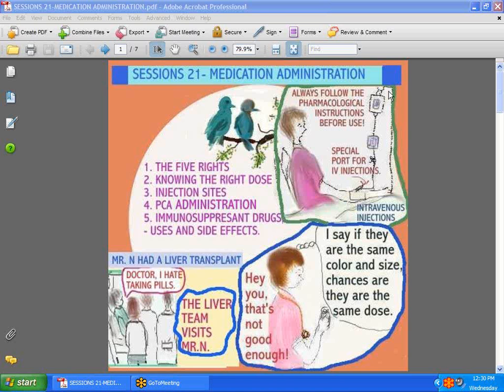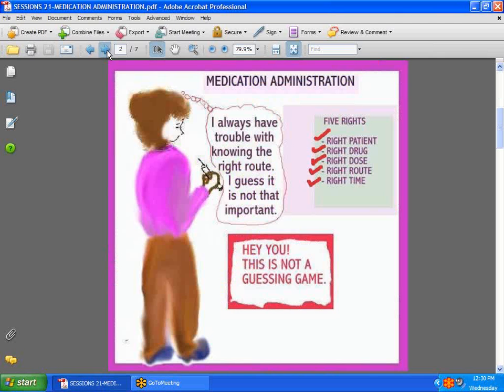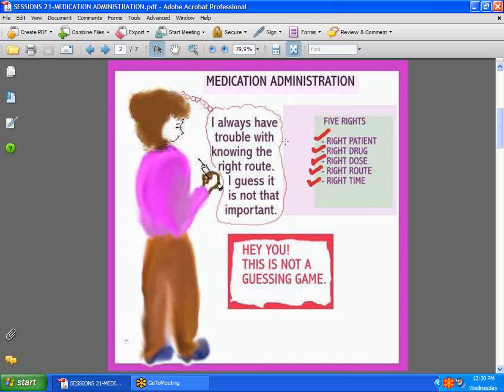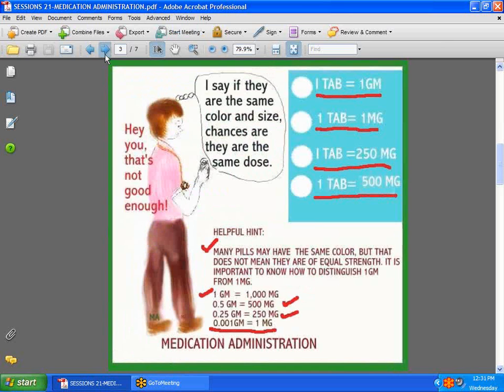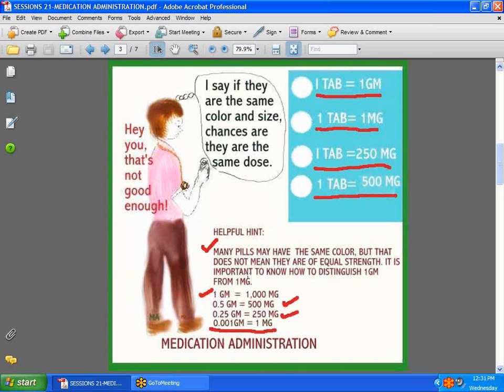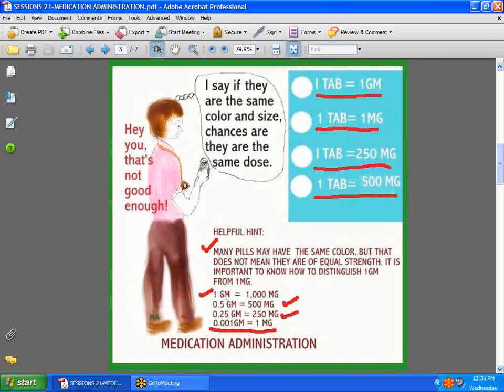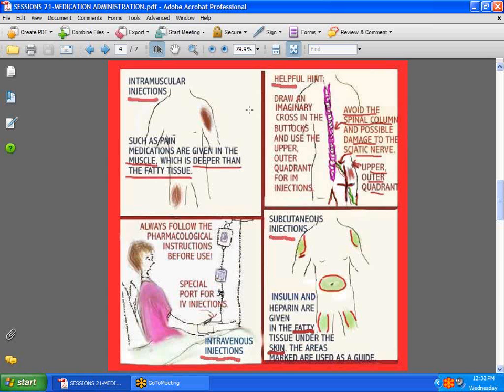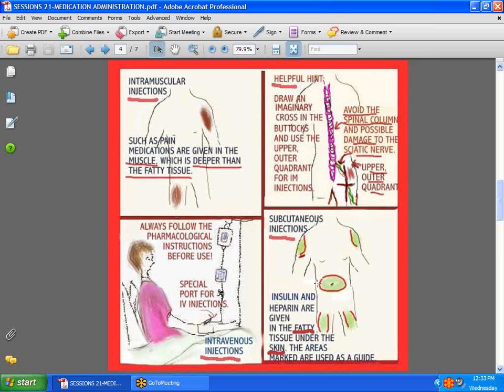SESSIONS FOR NURSES 21 MEDICATION ADMINISTRATION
The 5 Rights, Knowing the right drug dose, Injection sites: IM, SQ, and IV, PCA Administration,
Immunosuppressant drugs, uses and side effects.